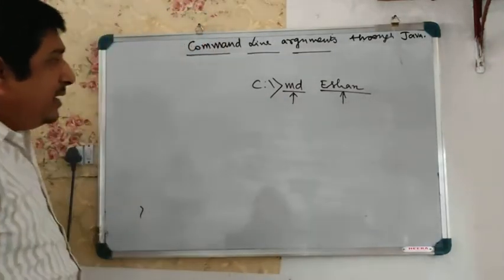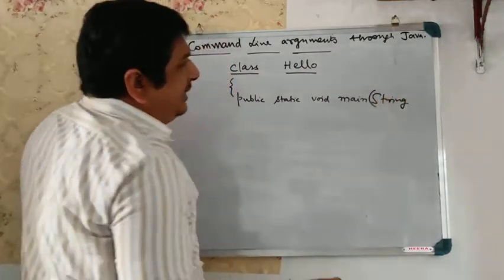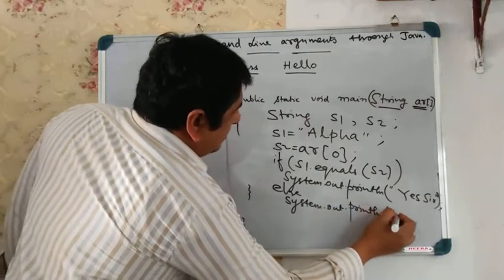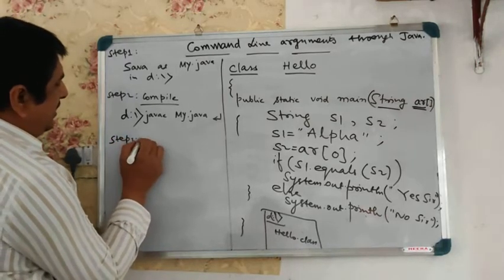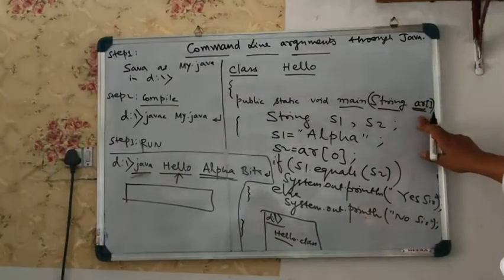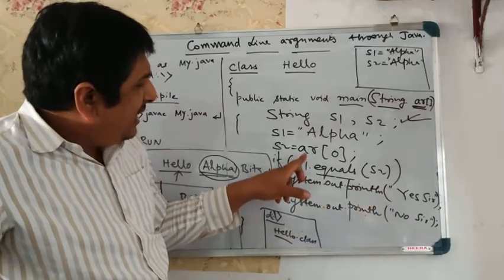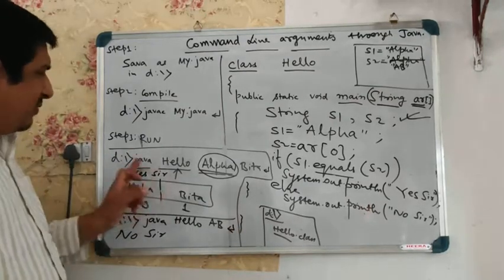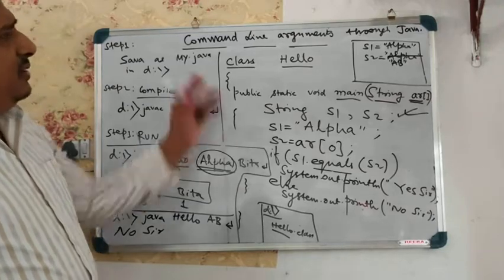Command Line Arguments using JAVA- A Tutorial (Lecture) with simple Example for Learners -Lecture-06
In this video, you will get knowledge about how command-line arguments are used in Java for taking single or multiple inputs from the command line directly.

by
Prof. Md. Iqbal Quraishi
Assistant Professor, IT
Kalyani Government Engineering College
Kalyani, Nadia, 741235